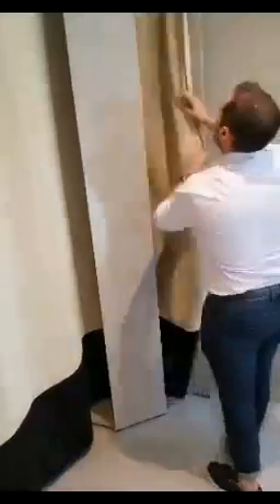Snowsound FIBER in Experience Room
Snowsound FIBER shows its amazing patented acoustic properties in a horrible "echo chamber" situation.